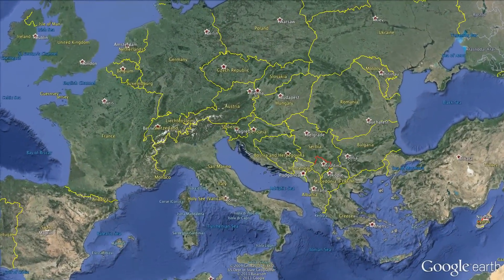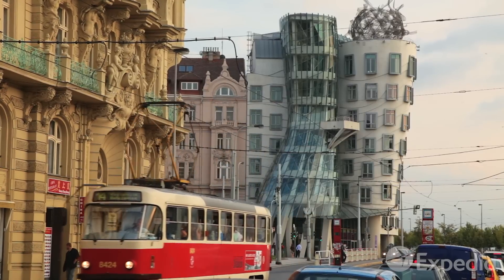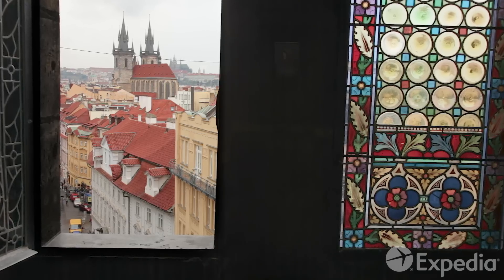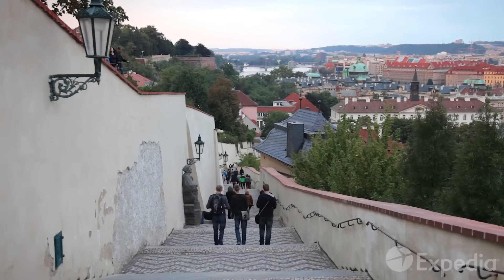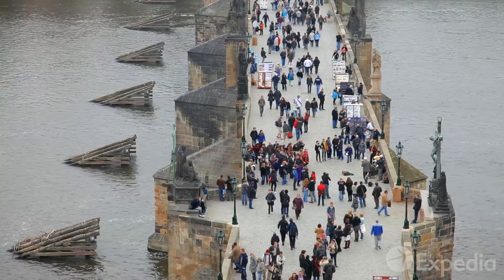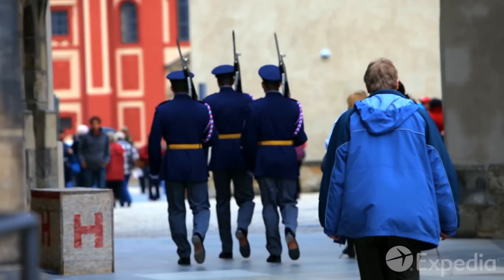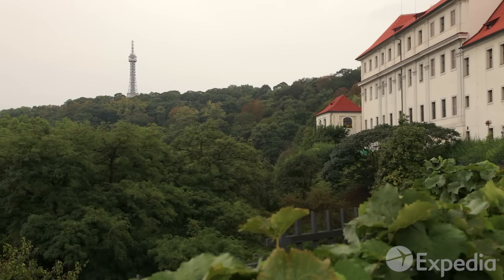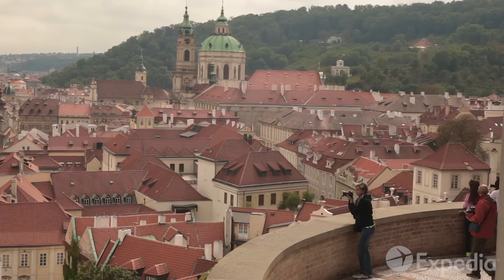Guía turística - Praga, República Checa | Expedia.mx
Si estás pensando en unas vacaciones a Praga, República Checa, este vídeo cerrará la duda con broche de oro.

Expedia.mx te ofrece amplia información sobre tus destinos favoritos, incluyendo información sobre los mejores hoteles, boletos de avión baratos, y renta de autos económicos. Pero eso no es todo, también tenemos información sobre las mejores temporadas para visitar, detalles sobre los aeropuertos, y los puntos de interés que no te puedes perder en tu viaje a Praga.

Visita para descubrir más para tus siguientes vacaciones a Praga.